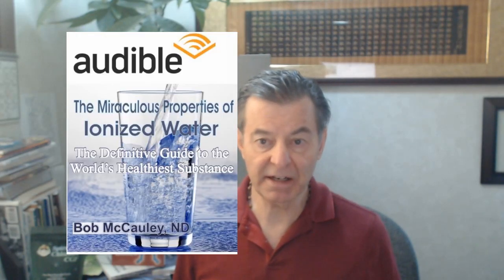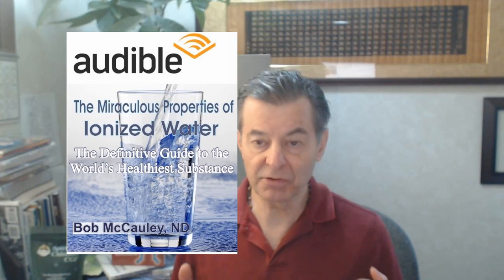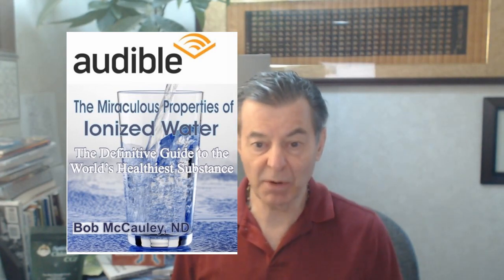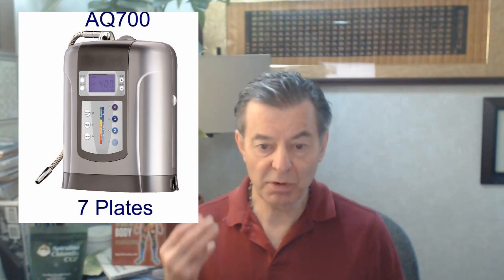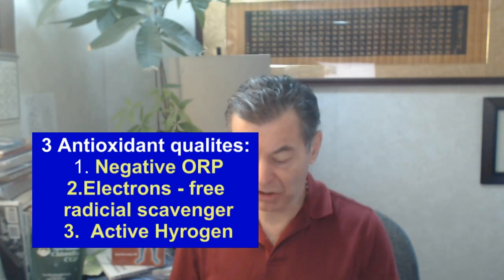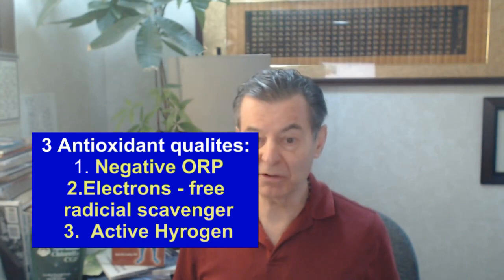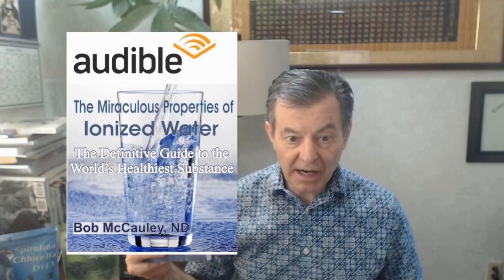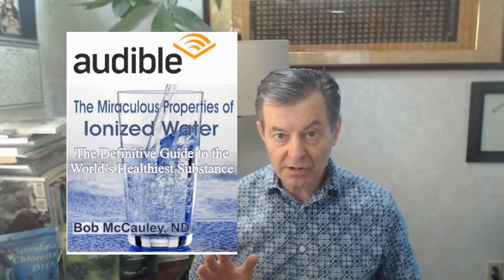Antioxidant Qualities of Alkaline Ionized Water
AUDIOBOOKS on Audible

The Temple He Was Referring to Was His Body

Cure In The Mirror - Nature's Protocol For Surviving Cancer:

Facebook.com/watershedwellnesscenter
Dr. Bob's Twitter - @bobmccauley51